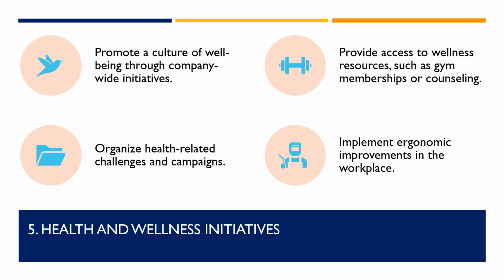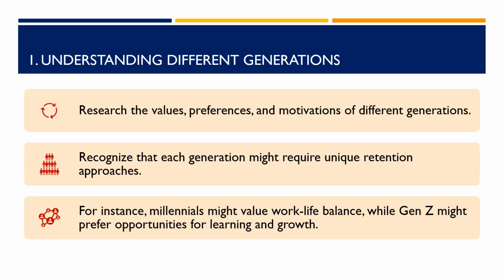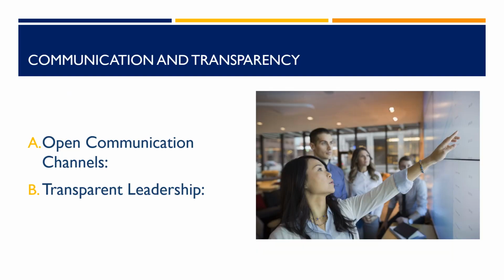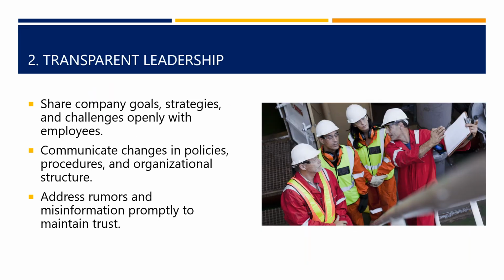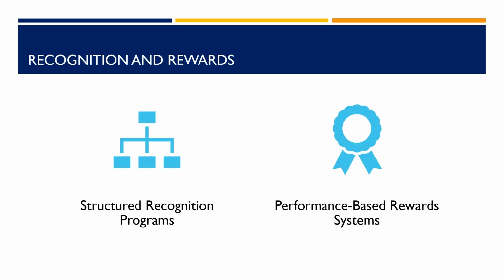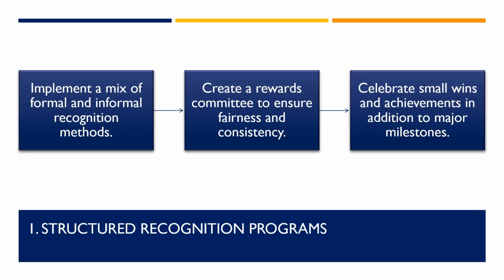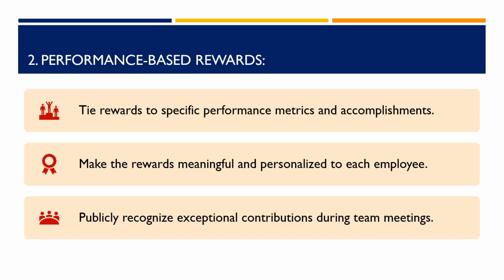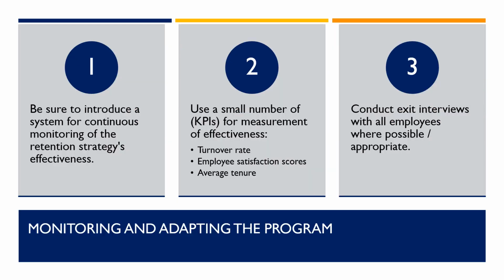How to Retain your Valuable Employees - a Rapid Step-by-Step Guide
Employee retention is not just a nice-to-have; it's a vital building block in organizational success. High turnover rates can lead to decreased productivity, low team morale, and increased recruitment costs.

In this lesson, we'll develop a step-by-step guide on how to improve employee retention, including detailed explanations of the tasks involved, the costs of failure to retain employees, and real-world examples to illustrate each step.

Want to get more detail on retention strategies and learn more? Then go to our course on STRATEGIC HUMAN RESOURCES MANAGEMENT.